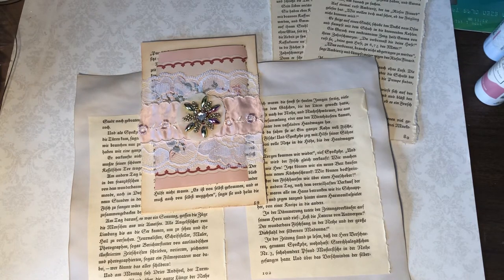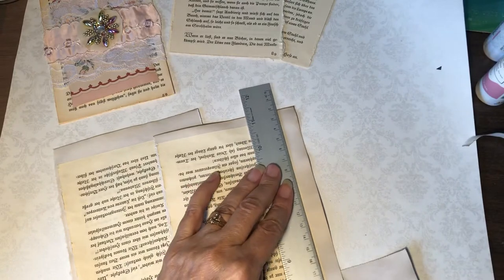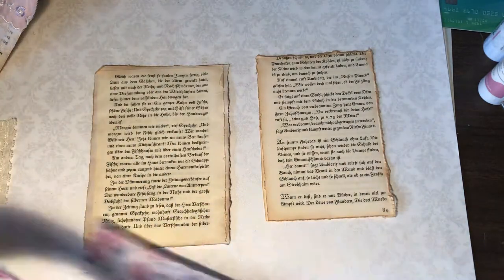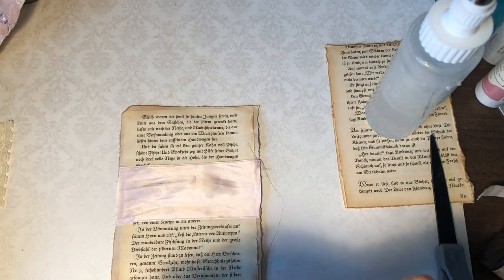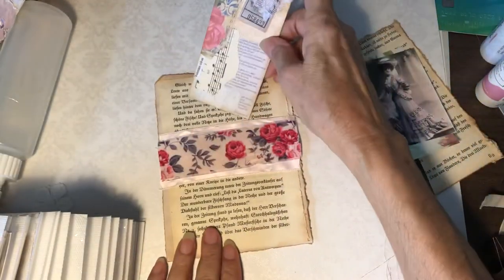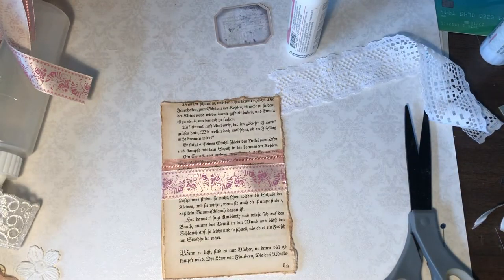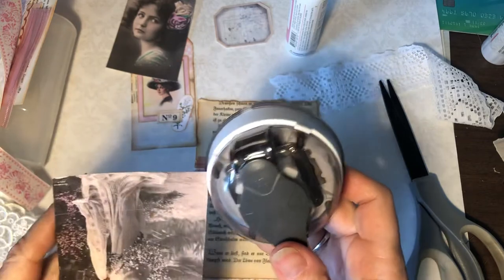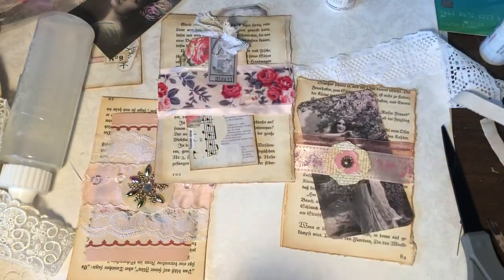Craft with Me - Belly Bands with Lace - Basic Formula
Welcome! Today I’m making Belly Bands using a basic formula.